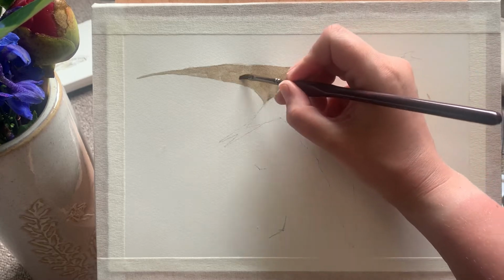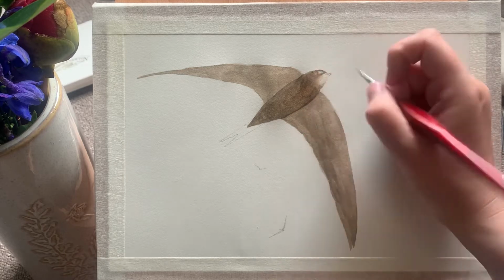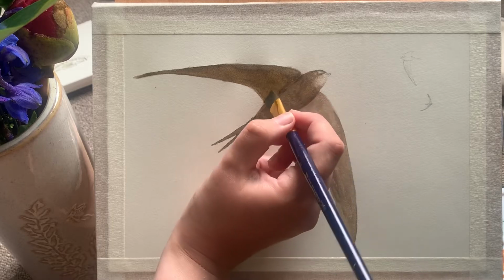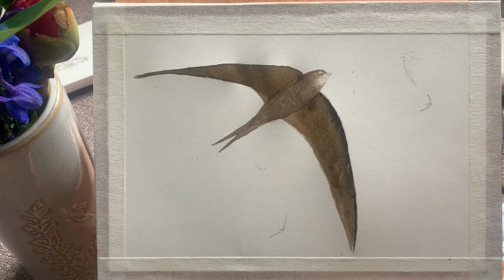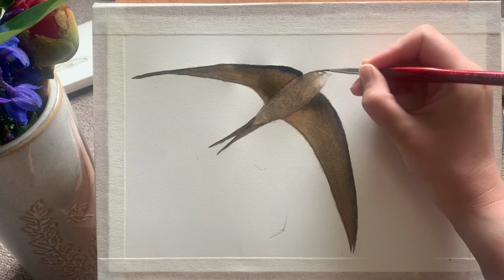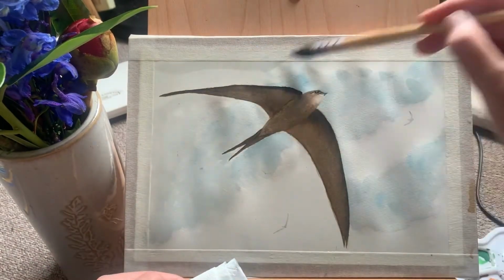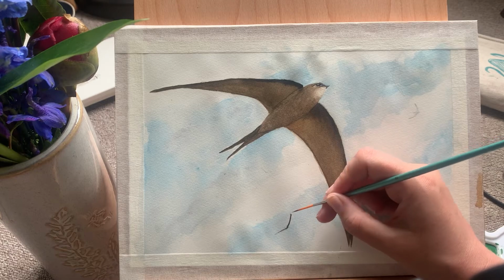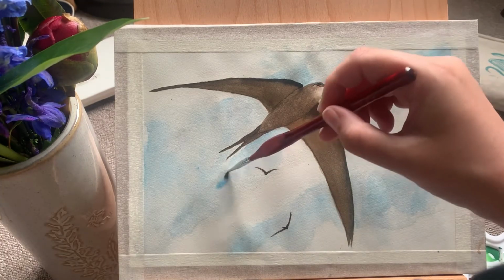Layering Paint in Watercolour: Summer Swift Tutorial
This video is designed to demonstrate the process of layering in watercolour in a simple, easy fashion. Here, I begin with one single colour, and show how layering can create depth and richness in this sweet little bird!

Paints used: raw umber, Ivory black, burnt sienna, cerulean blue, Payne’s grey. Paper is Saunders Waterford hot press, 90lb weight, sized 1/8th an imperial sheet. Paints are all Windsor & Newton.

You don’t need these specific paints/paper to paint this bird! Use whatever you have that’s a similar colour, and you may surprise yourself with your abilities! 😊 & most importantly, have fun and happy painting!